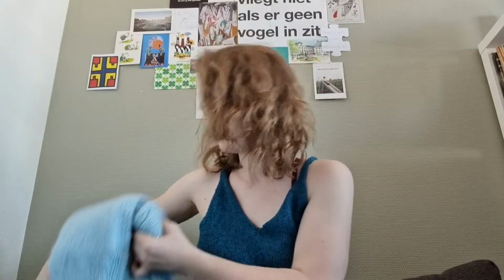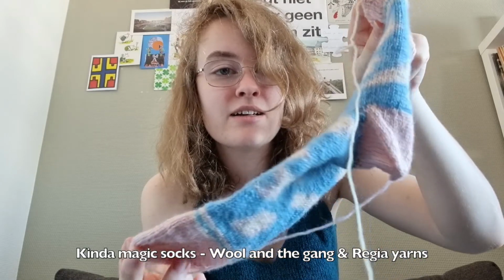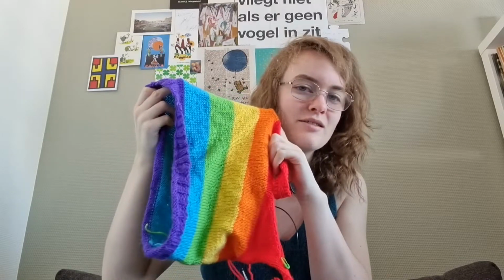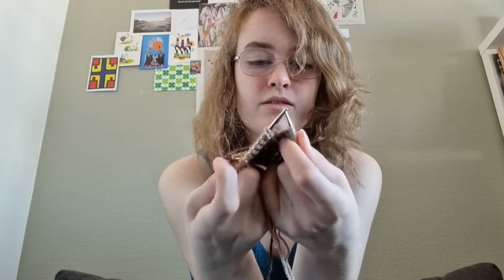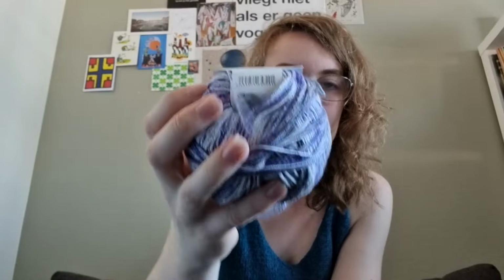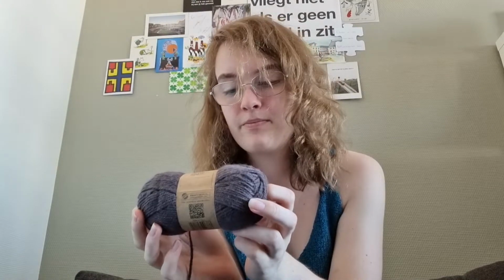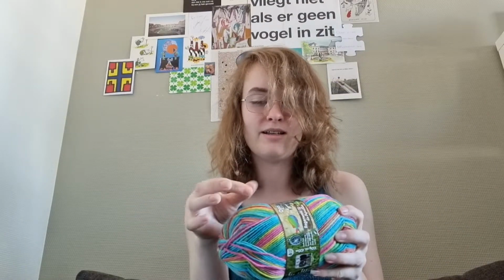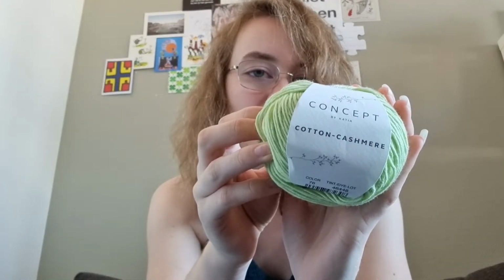Folklore cardigan, socks and Edgar cardigan | Emma's knitting podcast ep. 1!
Hi guys, in this podcast episode I talk through everything I've knitted this month, everything I'm currently working on and everything I bought. Including the folklore cardigan, the Edgar cardigan, two pairs of socks, one kinda magic sock and a cute monkey pattern! I even added a crochet project I'm starting on soon.

Intro: 00:00
Finished objects: 00:50
Wips: 08:17
Acquisitions: 21:16
Upcoming projects: 36:26